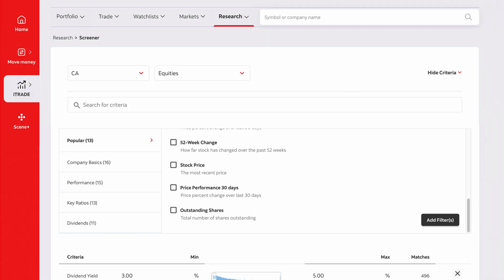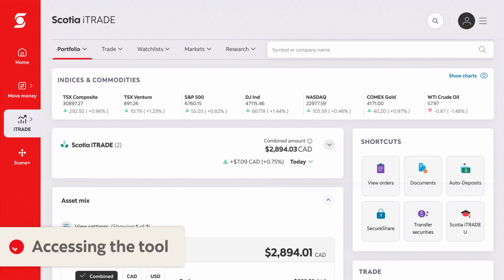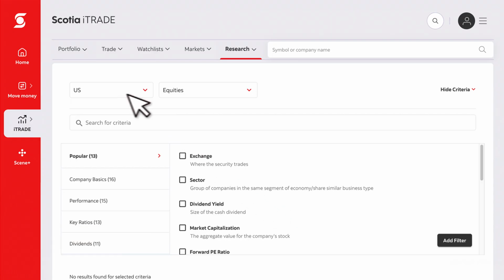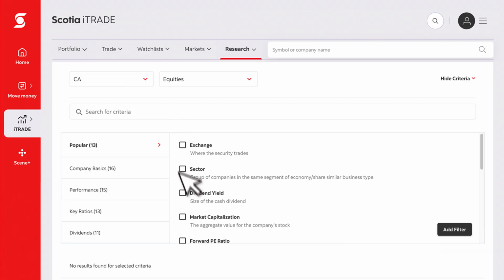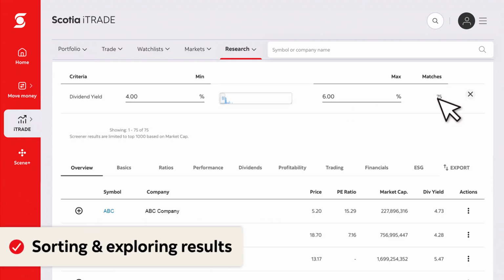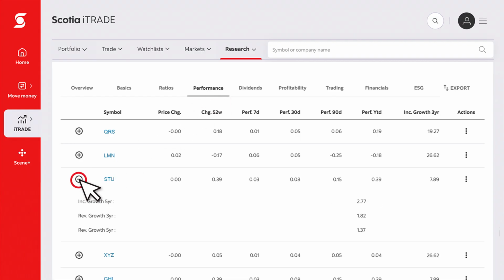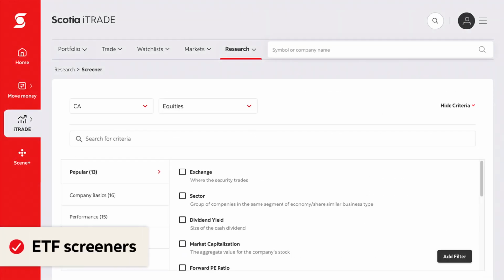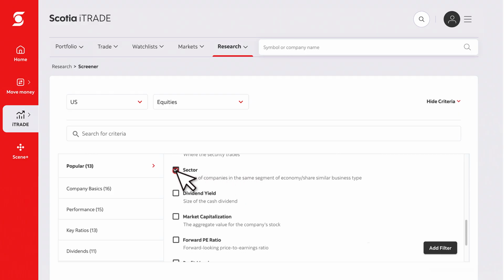How to use screeners for stocks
Want to find the right stocks faster? Stock screeners make it easier to narrow down your investment choices based on key factors like price, performance, and sector. In this video, we’ll show you how to use screeners effectively to identify opportunities and make informed decisions.